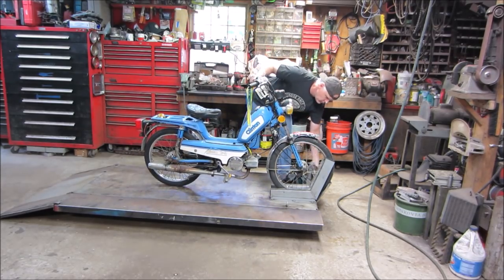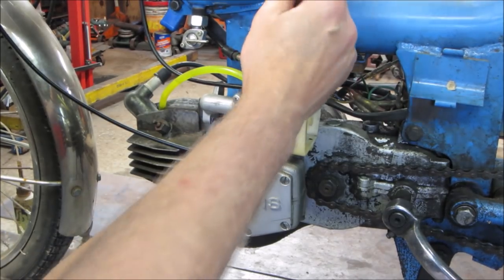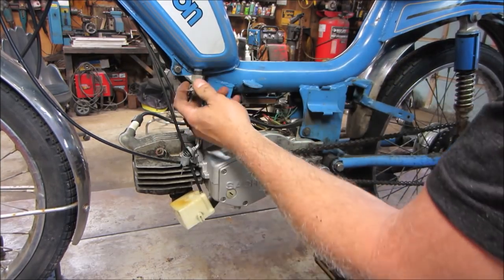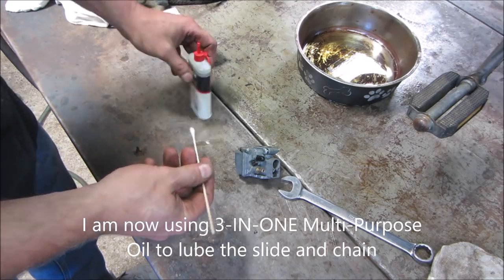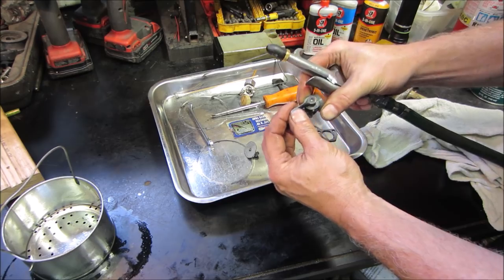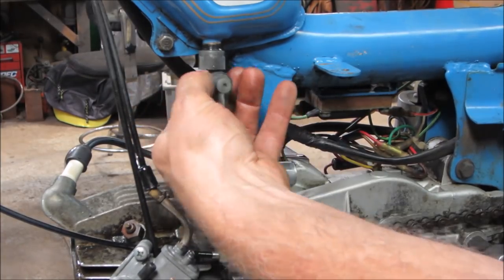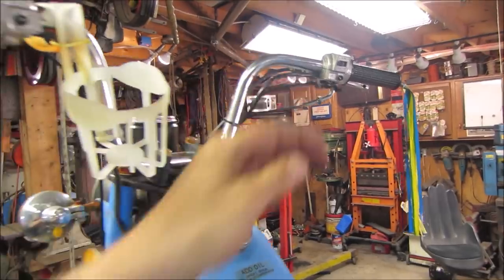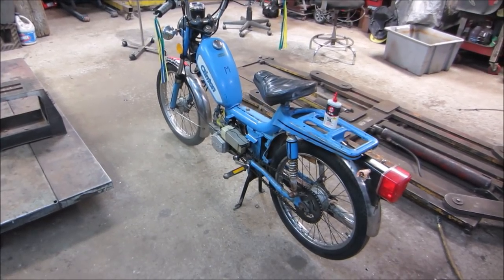Will it Run? Barn find Moped.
I found an old moped and fixed it up to get it riding again.

Be sure to follow 3-IN-ONE on Facebook and Instagram for more automotive DIY tips.